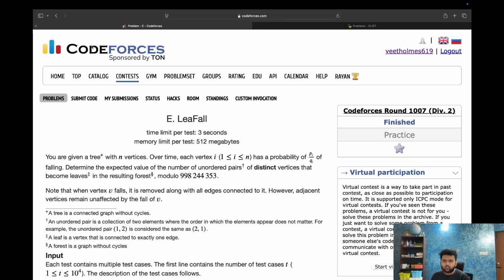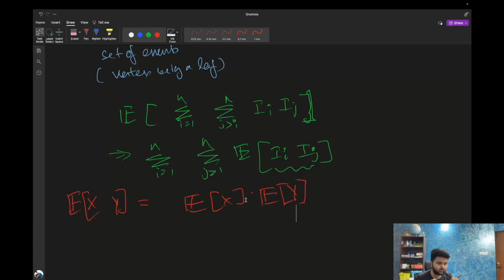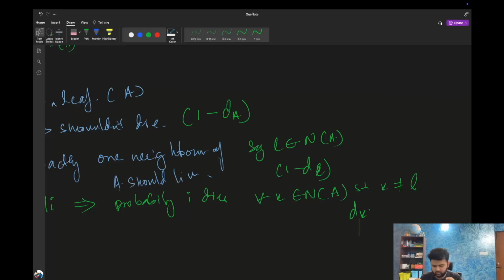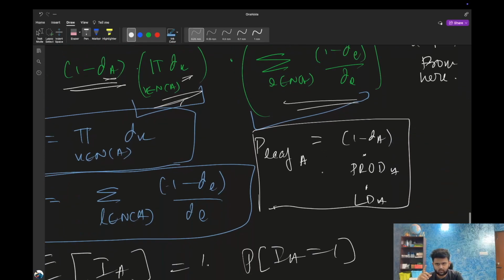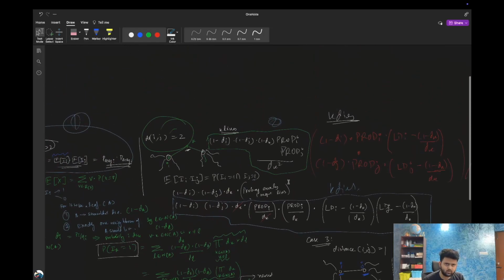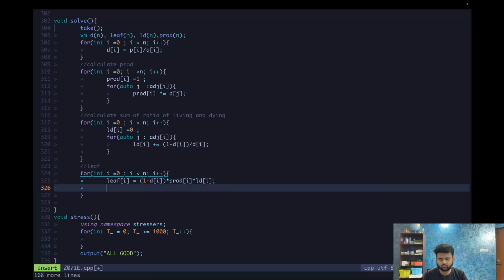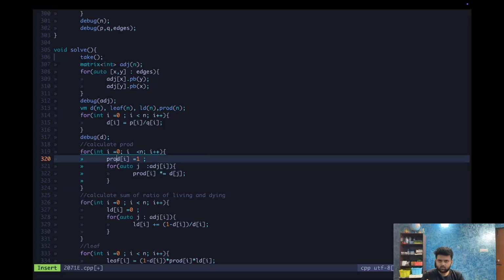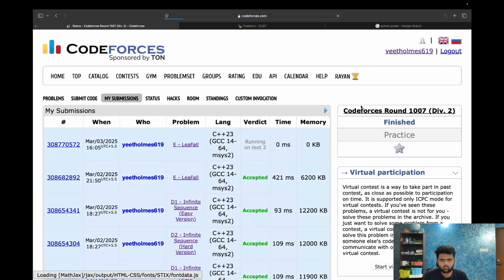Linearity of Expectation makes 2700 rated problem a piece of cake!